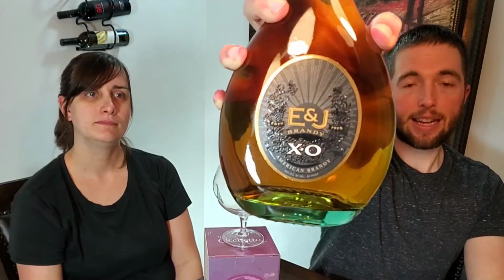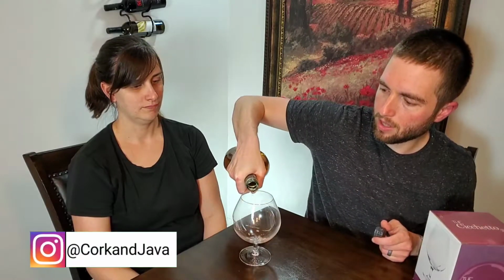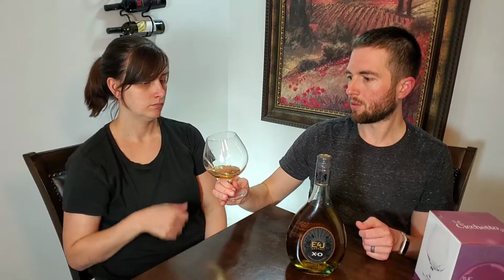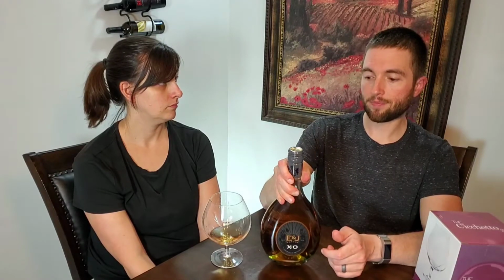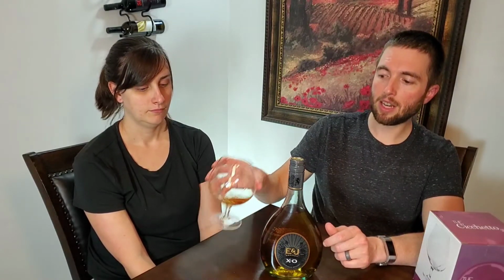BEST BUDGET BRANDY UNDER $20 - E&J XO Review [Bonus: Taste of Purple Snifter Review]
The E&J XO Brandy is one of the best budget brandies on the market. At under the $20 price point, it's hard to beat.

Save yourself from having to go out to the store to get wine: CALIFORNIA WINE CLUB: Try a Discounted Club Membership

E&J XO is a lusciously smooth brandy with a bold, complex finish. Barrel aging brings out notes of sweet vanilla, creamy toffee, brown sugar and soft maple, with a hint of toasted oak. Savor this E&J XO Brandy on its own, or enjoy it in mixed drinks and simple cocktails. Since 1938, E&J Brandy has perfected its craft to bring the best brandy to market and become America's most award winning brandy.